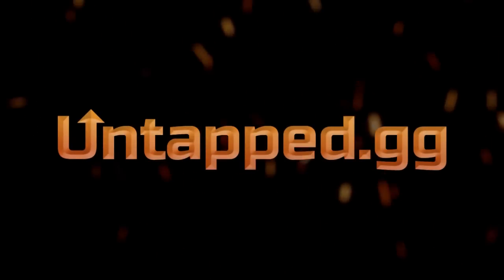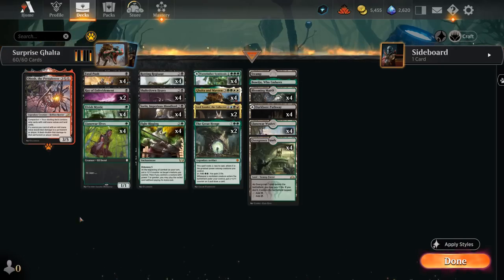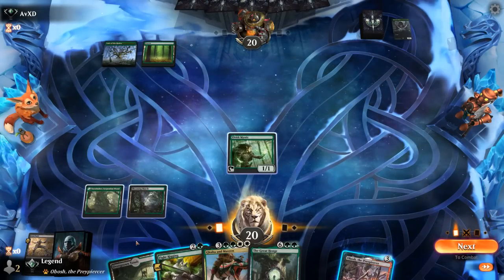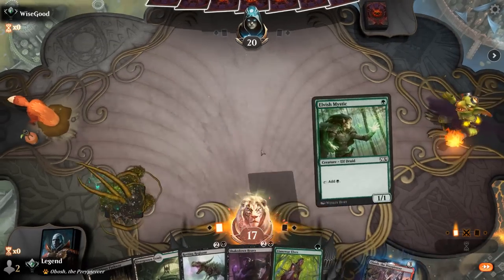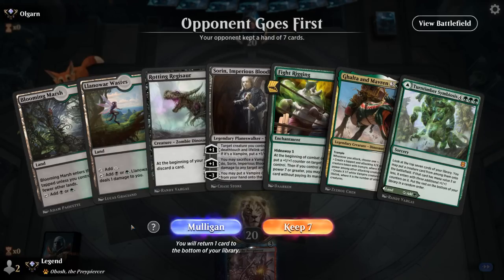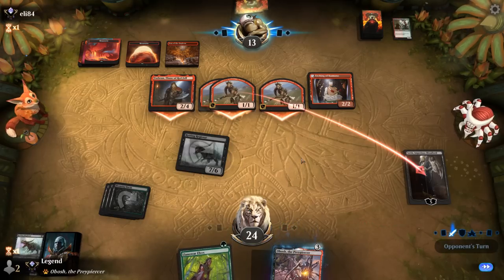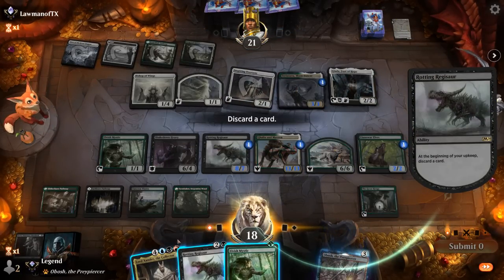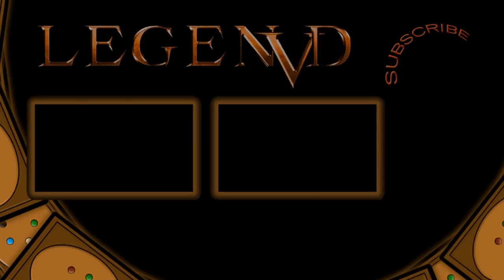Ghalta and Sorin - Explorer - MTG Arena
Magic: The Gathering Arena deck tech & gameplay with a Black/Green Fight Rigging combo deck, featuring Sorin, Imperious Bloodlord and Ghalta and Mavren from March of the Machine in Explorer.

00:00 - Deck Tech
04:48 - Match 1
07:53 - Match 2
10:03 - Match 3
12:58 - Match 4
14:40 - Match 5
15:50 - Match 6
18:11 - Match 7
19:15 - Match 8
23:25 - Match 9
27:23 - Match 10